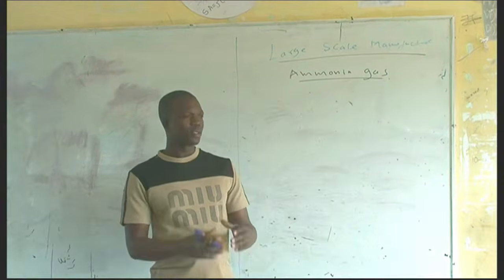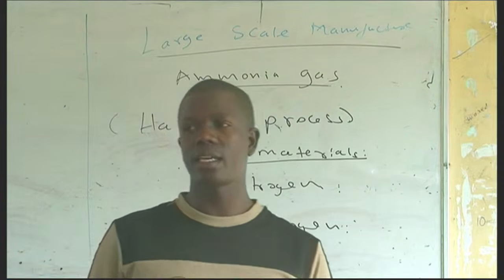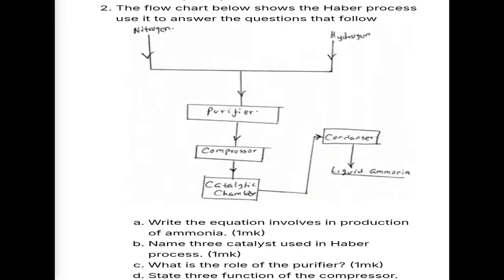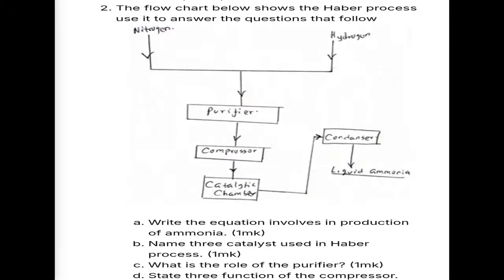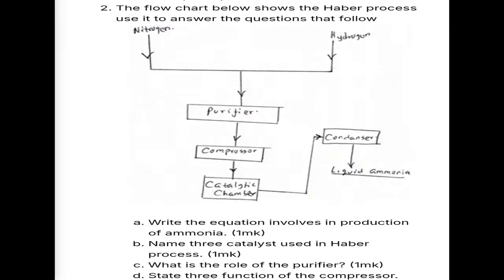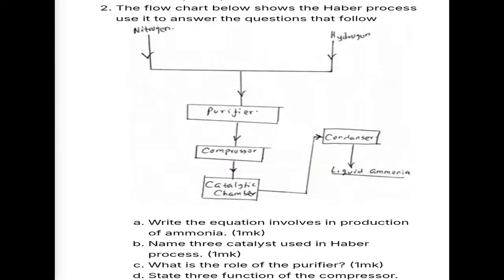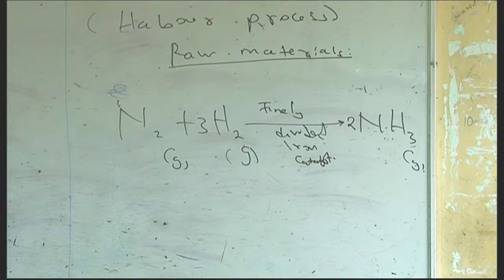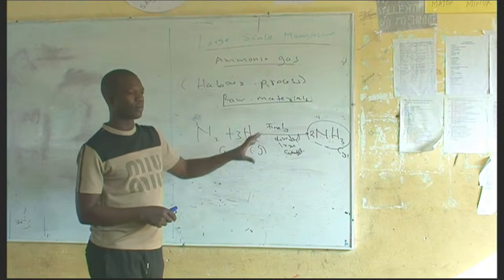INDUSTRIAL MANUFACTURE OF AMMONIA